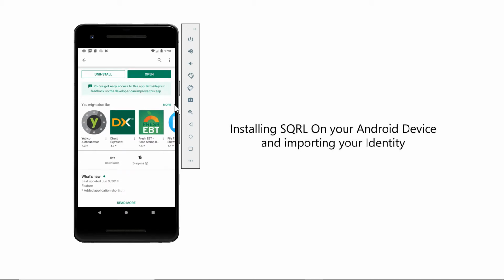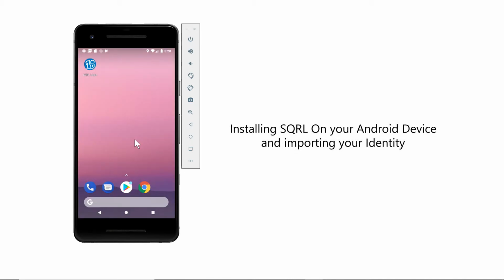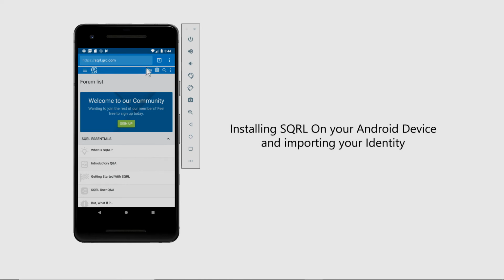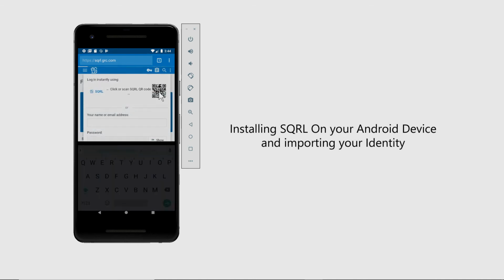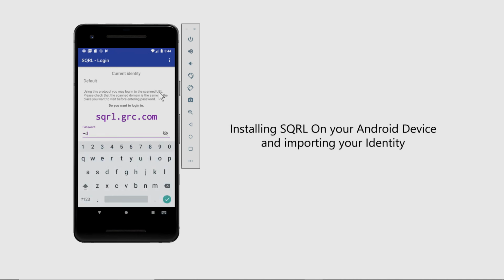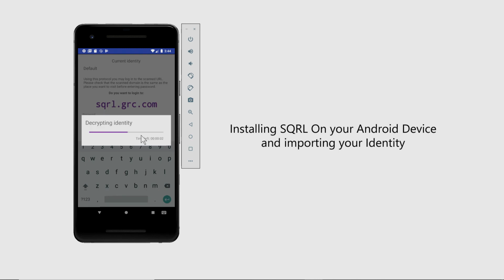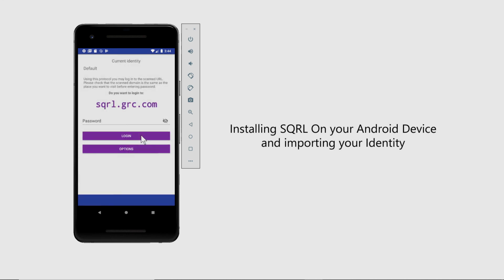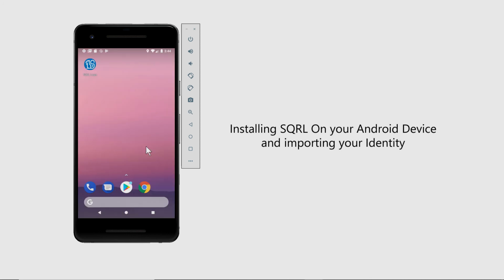How to Install SQRL on an Android Device and how to import in your identity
In this video I will show you how to install a SQRL client on your Android device and how to import in your SQRL identity.